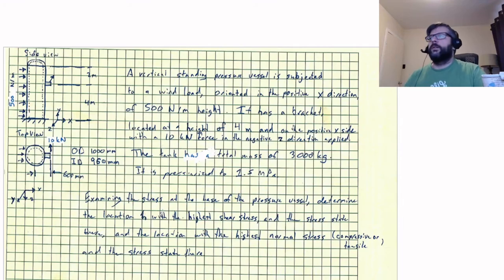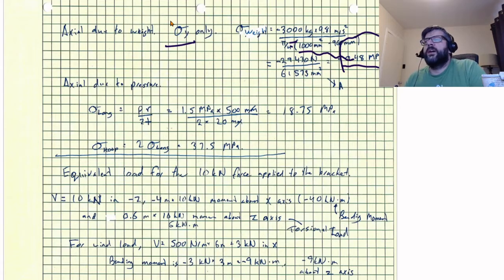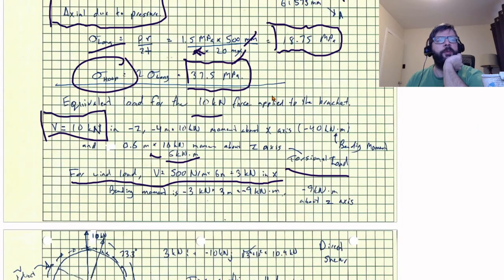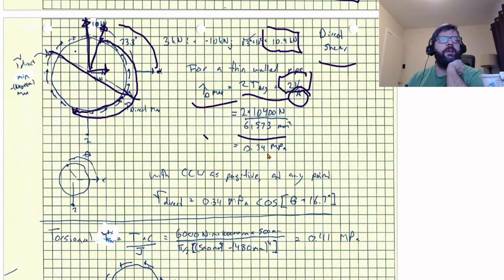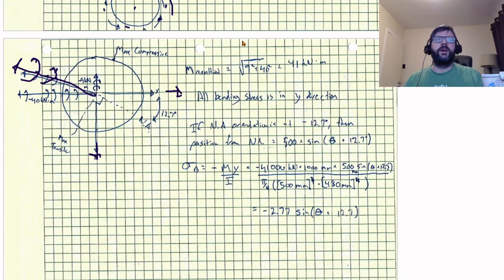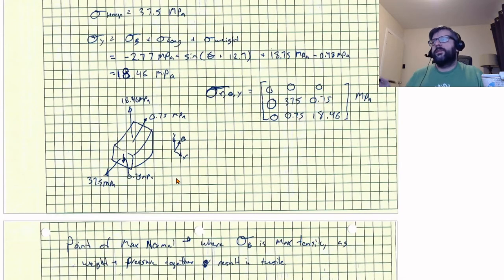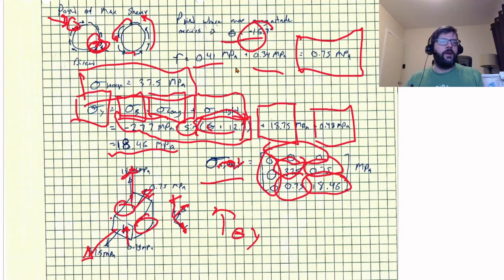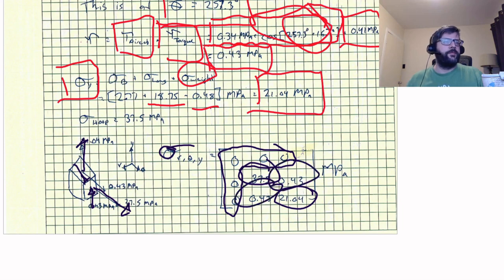Pressure Vessel with bending and torque